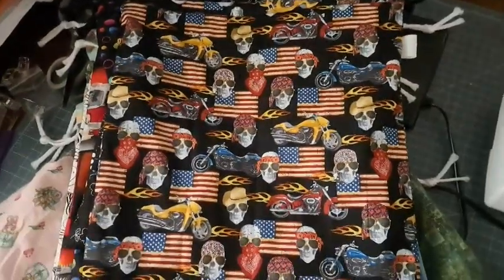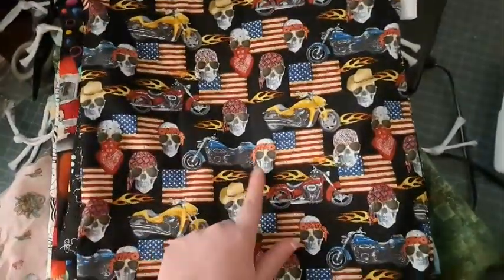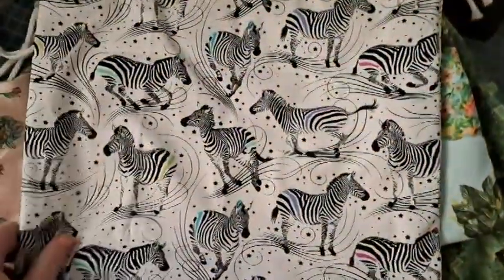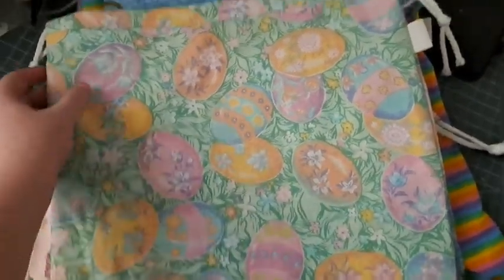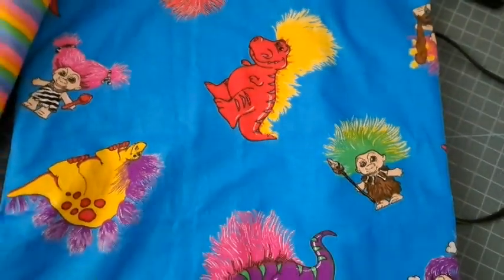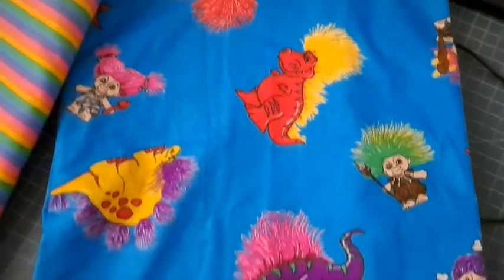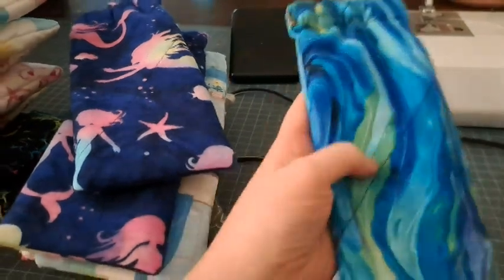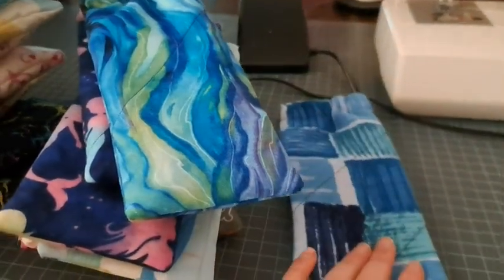New Bags! Project Bags, Notion & Hook Pouches!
New bags will be in my shop at 5pm CST on March 4th 2023.

Every sticker you buy will enter you into a "custom ish" bag giveaway! Ends March 8th 2023.

My sisters Etsy shop
|| Made By Hattie Co

Happy Mail
Ella Roberts